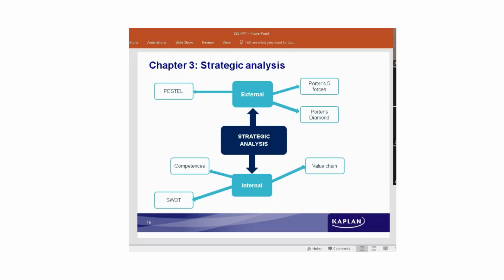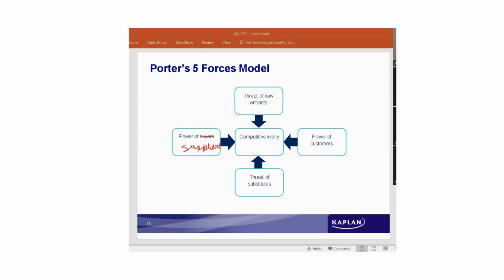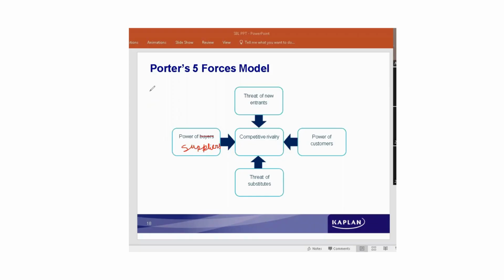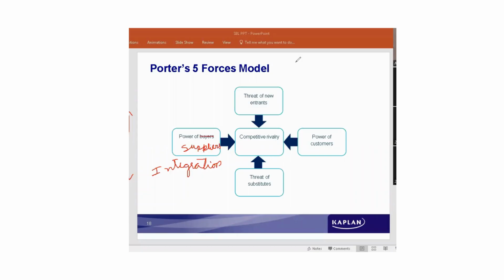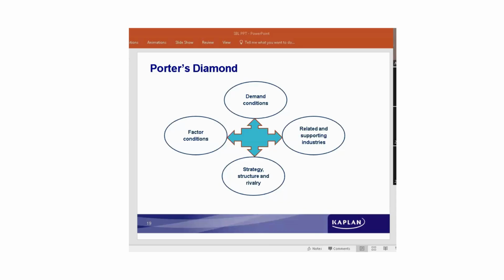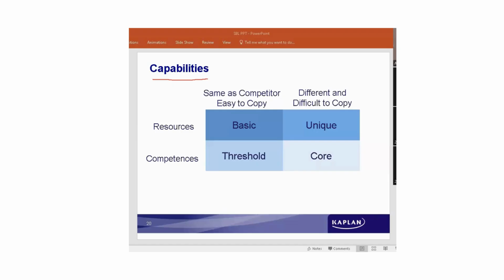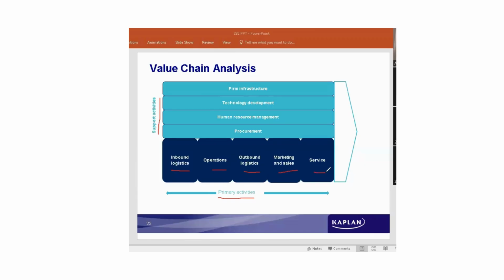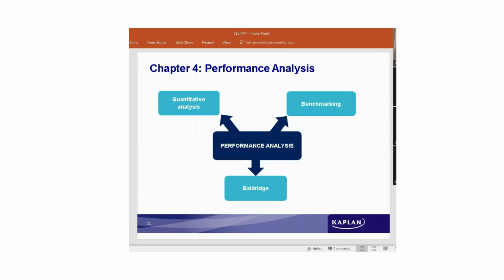ACCA SBL Strategic Analysis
ACCA SBL
Strategic Business Leader
Strategic Analysis